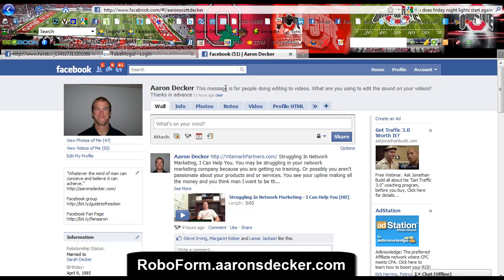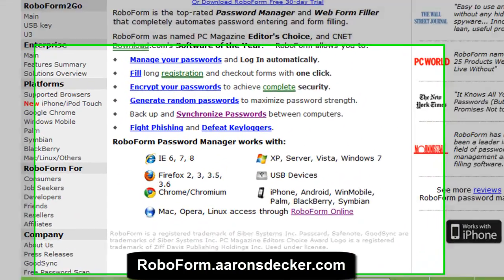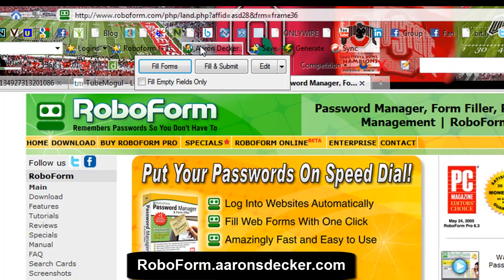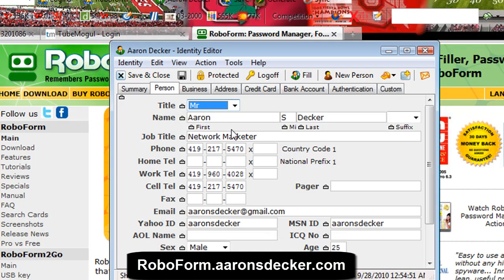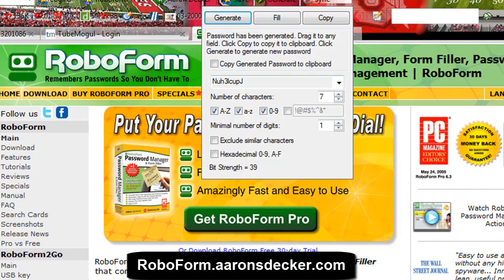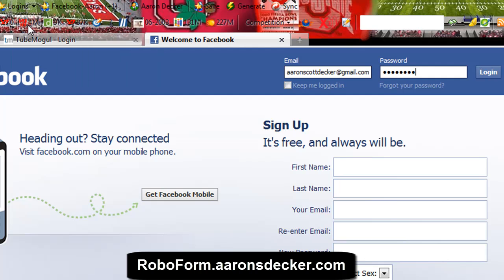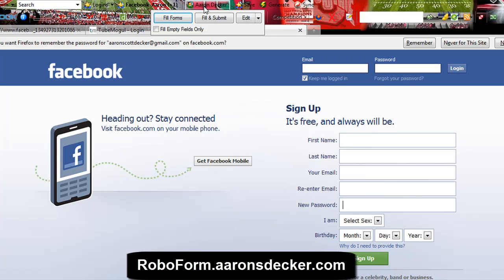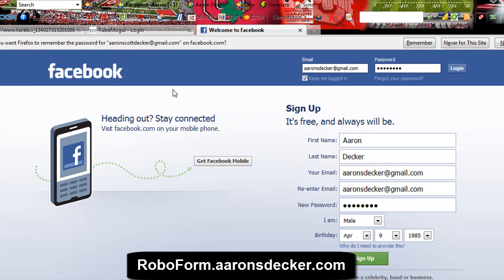Manage Your Passwords - Password Manager - RoboForm Password Tool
RoboForm is the top-rated Password Manager and Web Form Filler that completely automates password entering and form filling.
RoboForm was named PC Magazine Editor's Choice, and CNET Download.com's Software of the Year.    RoboForm allows you to:

. Manage your passwords and Log In automatically.
. Fill long registration and checkout forms with one click.
. Encrypt your passwords to achieve complete security.
. Generate random passwords to maximize password strength.
. Back up and Synchronize Passwords between computers.
. Fight Phishing and Defeat Keyloggers.

Overall I have had a great experience for months with this tool and I know you will too.

Any questions and or comments leave them below

Aaron Decker
Your Internet Marketing Football Coach